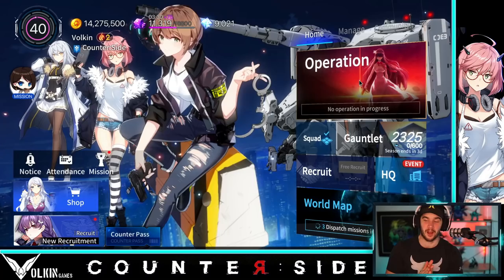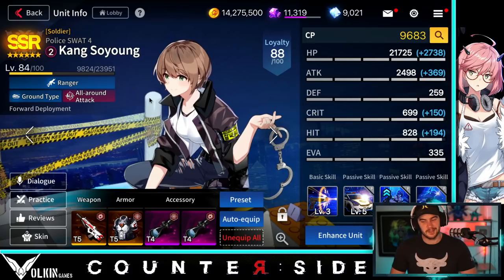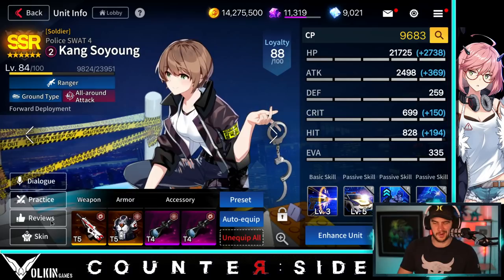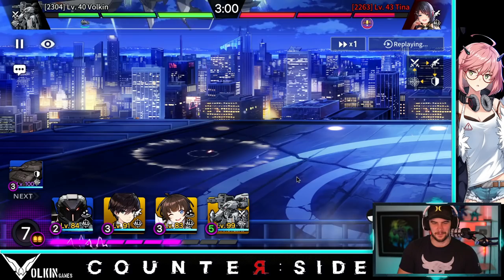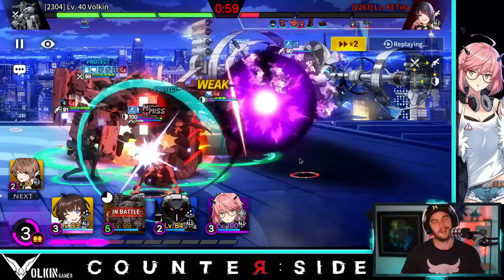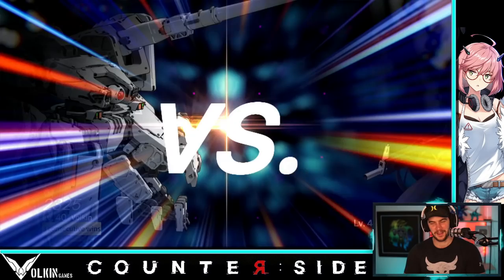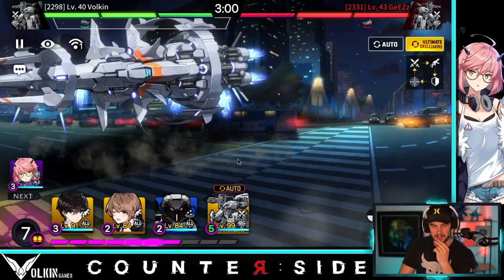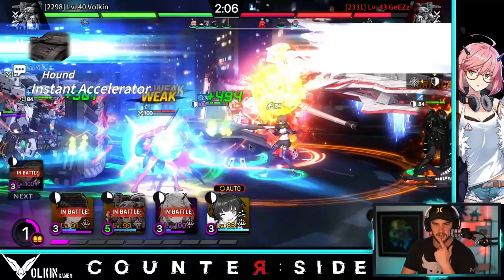KANG SOYOUNG IS AMAZING!!! [COUNTERS:IDE]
Kang Soyoung is an amazing tech pic against snipers in Counter:Side.

COUNTER:SIDE is a strategy action RPG developed by ZlongGames for mobile.
The real world will soon be corrupted...Mankind may face extinction...
Facing the strange, twisted and threatening Counterside corruption, human was bewildered. Right now, they discover the heroes who have become Counters using the supernatural power generated by the “Watch”.
To safeguard our homeland and future, Counters must shuttle back and forth between the real world and the Counterside, to fight the Corrupted Objects!